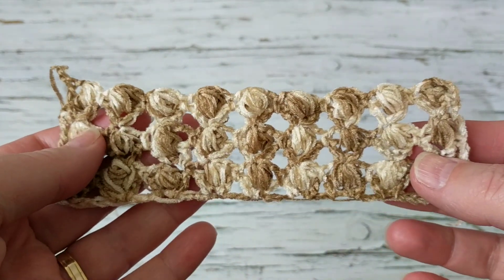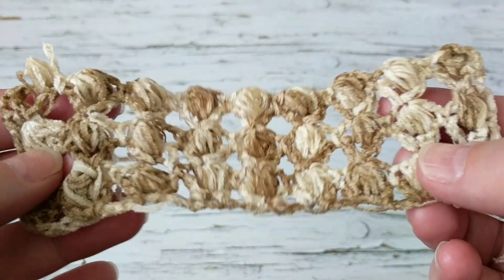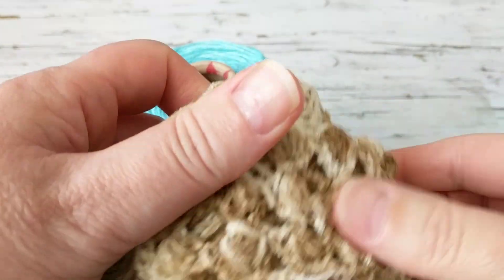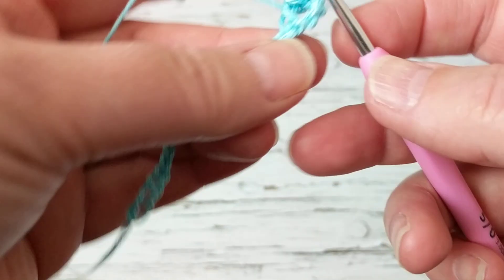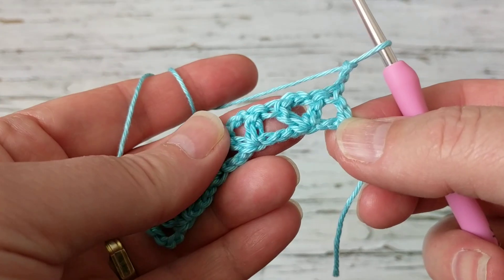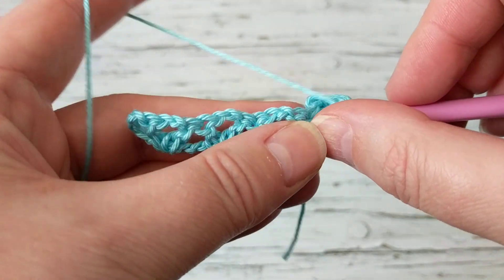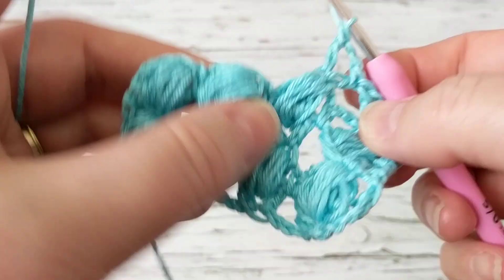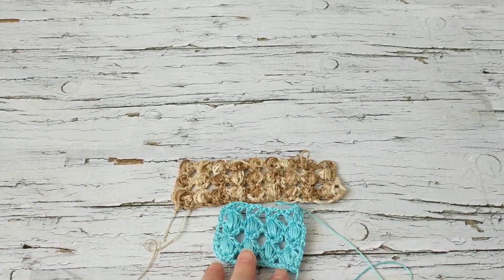Easy Crochet a Elegant Stitch for Blankets Tops Skirts Cardigans Sweaters Dishcloths